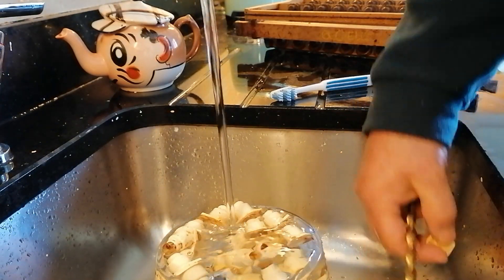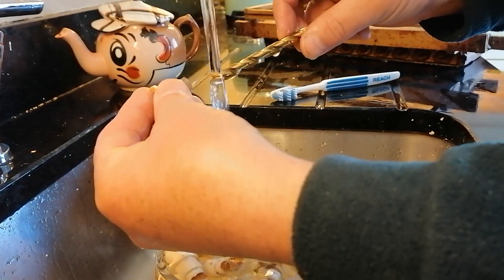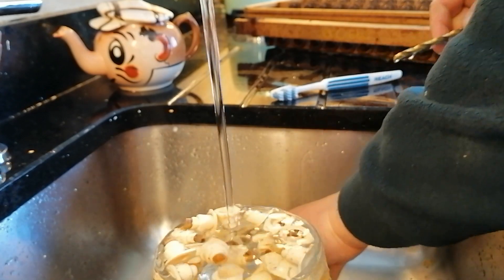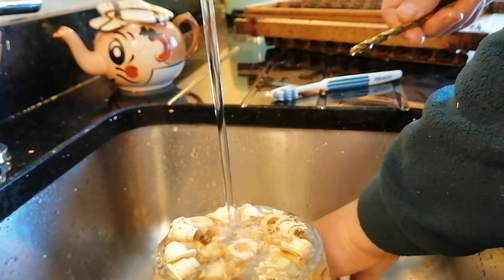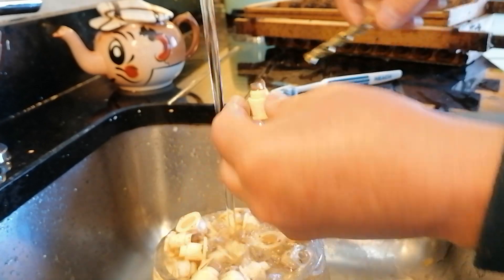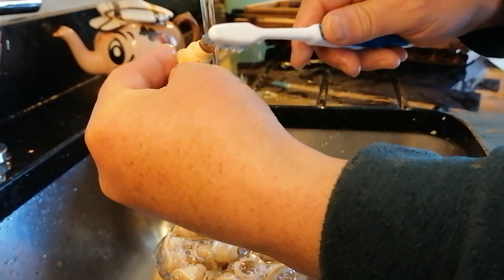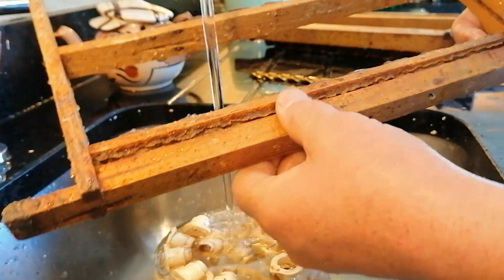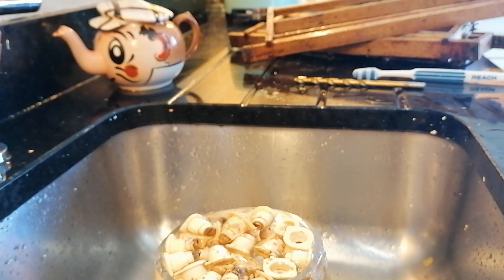Share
Cleaning your queen rearing cell cups.